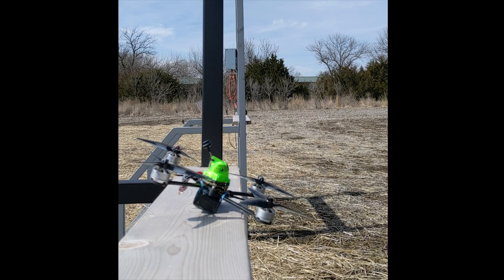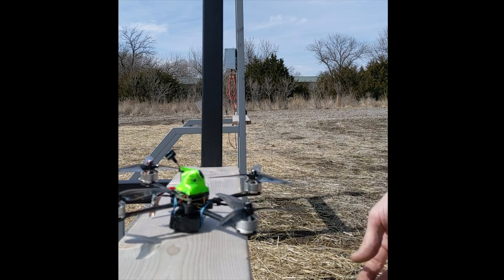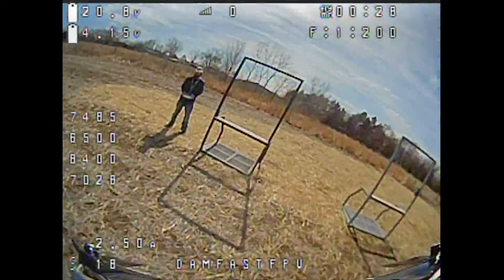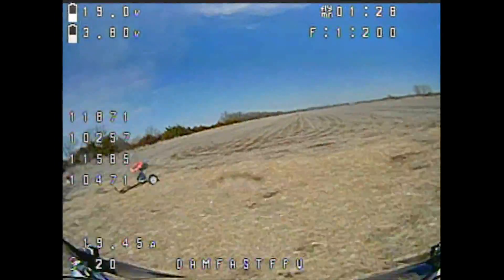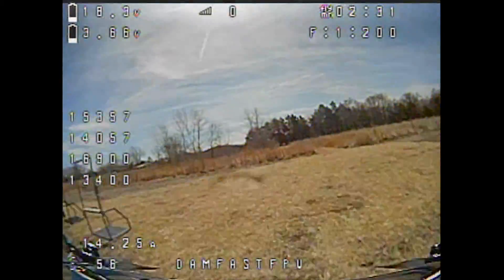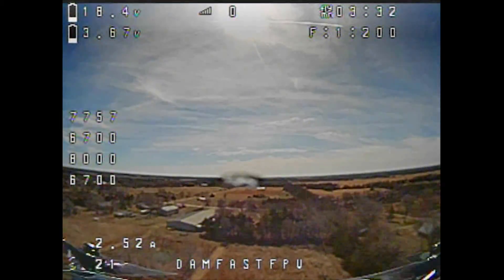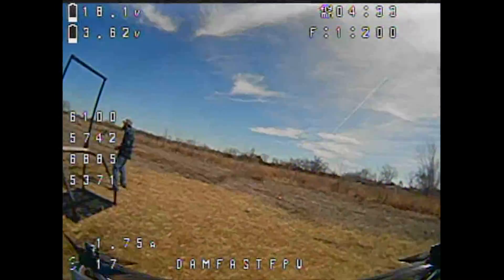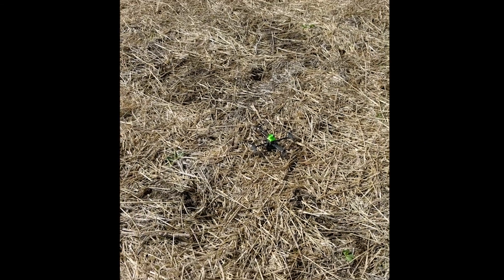Blitzschnell 5" + BetaFPV AIO 35A 2-6S! = DamfastFPV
Preview of the new DamfastFPV, Blitzschnell 5" Utralight frame, built up with the 35amp AIO board from BetaFPV. This is a test of how the board and new frame perform while powered by a 5S High Voltage lipo battery.

 Frame : DamFastFPV "Blitzschnell 5"
FC : BetaFPV 35amp 2-6S beta AIO
Power Cable : 16awg / Deans plug
Capacitor : 25V 220uf
Cam : Runcam nano 2
VTX : Happymodel Diamond VTX
Antenna : Lumenier micro AXII
Motors : 1806 / 1800KV
Prop : Gemfan Hurricane 51446-3
Battery : 5S 525mah HV custom